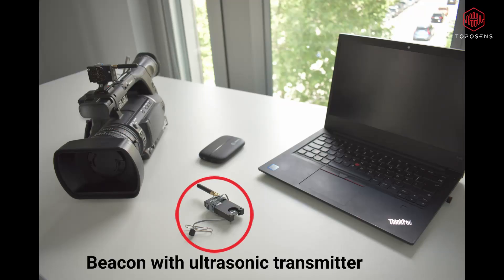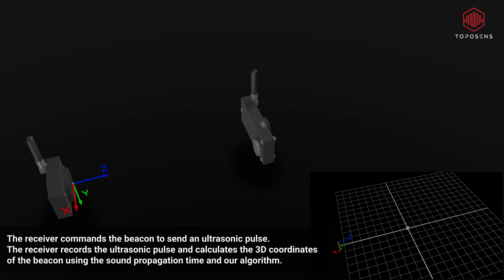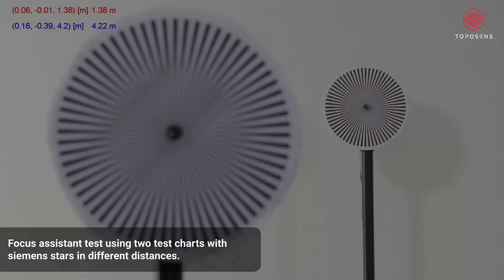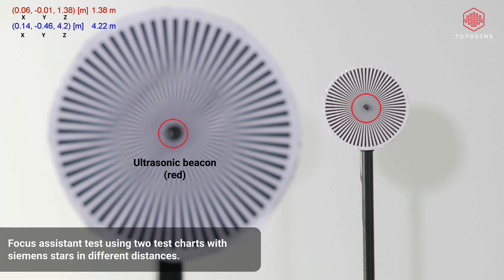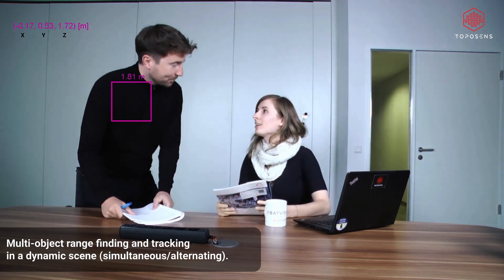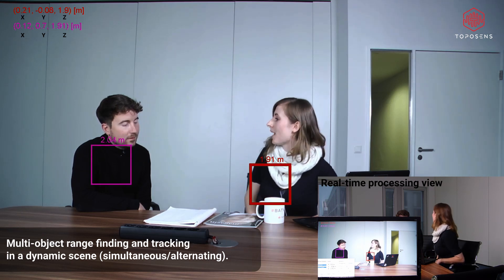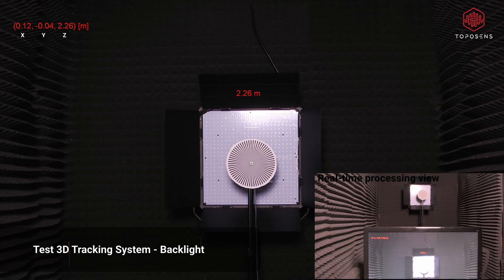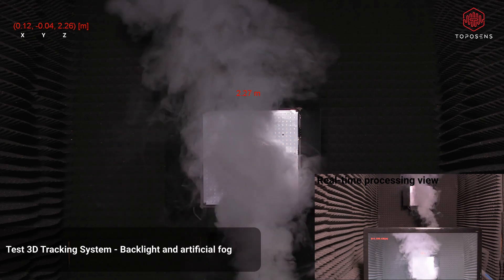Ultrasonic Camera Assistant - Beacon based 3D Tracking System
To test the technical capabilities of our Beacon based 3D Tracking System, we connected it with an ordinary movie camera. This allowed us to test the multi-object tracking and range finding abilities of our system which are used for focusing the camera on various objects.

The following scenarios were tested with this application:

- Tracking of a single object in different environmental conditions
- Tracking and Range Finding of multiple targets
- Autofocus on various objects